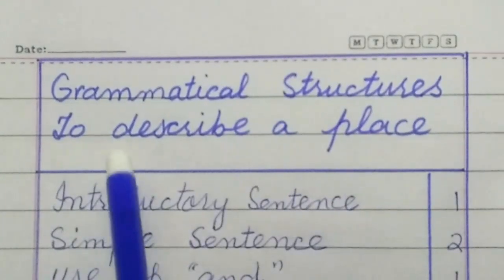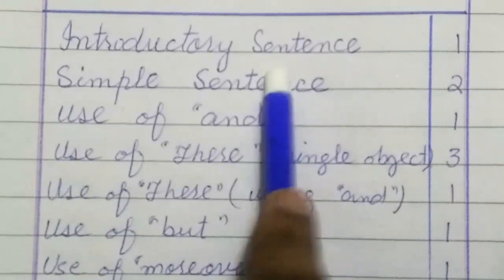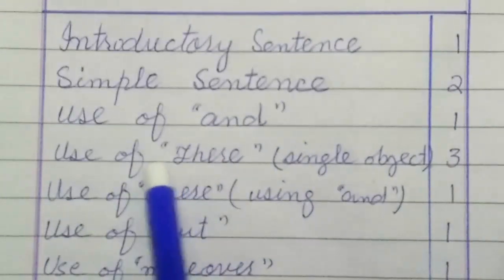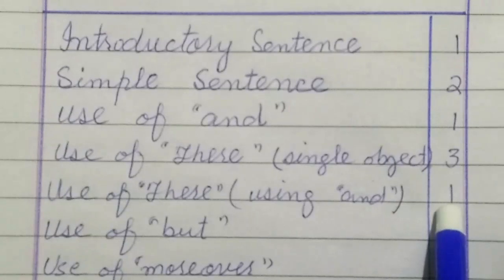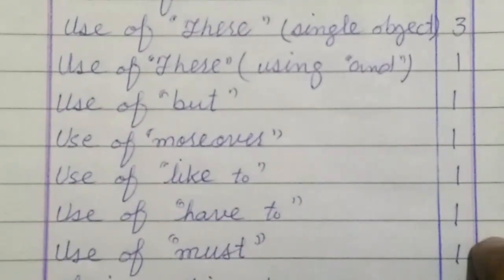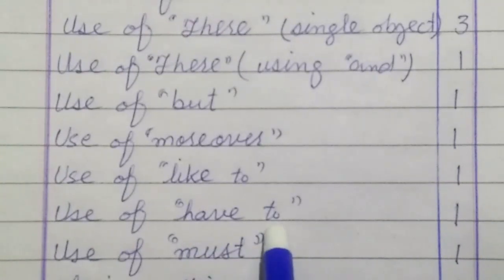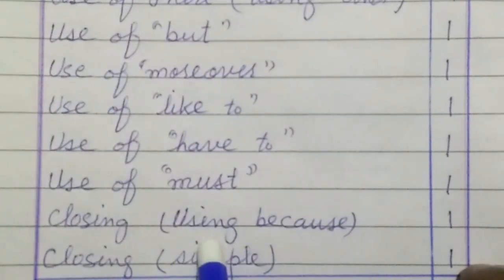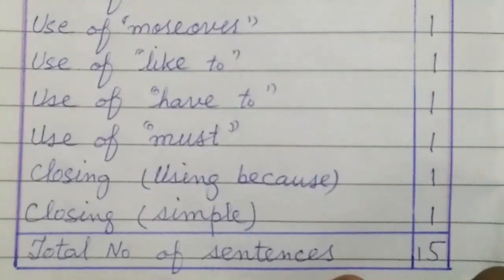VII ENGLISH LESSON # 30 TOPIC: PARAGRAPH ON PLACE